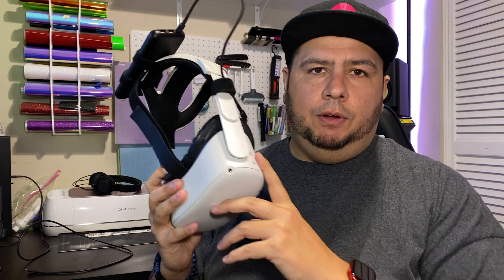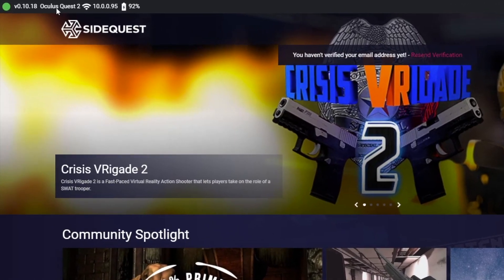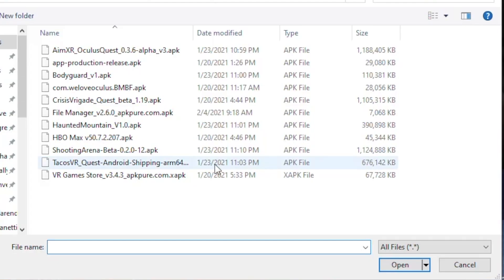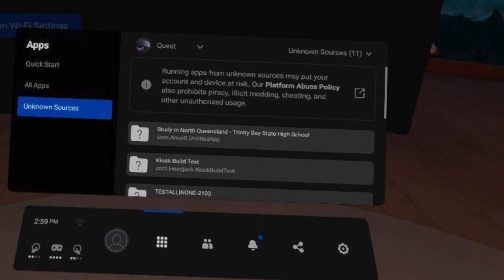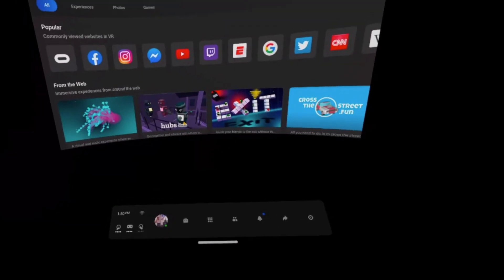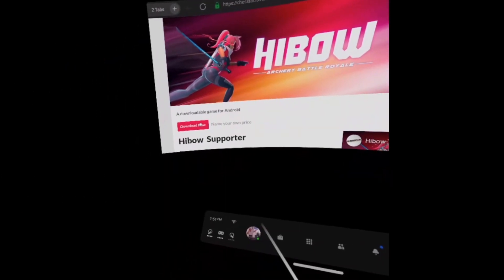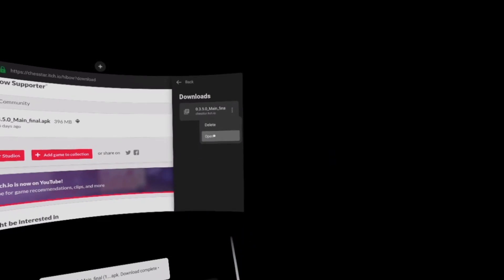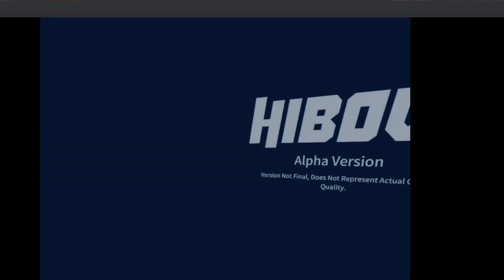Install Apps to your Oculus WITHOUT a Computer!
Even with Oculus Quest Firmware V25 you still need to use a Cable whether its to your computer or a mobile phone.   NOT ANYMORE!

You can now install APK files you've downloaded directly from the source with the built in Oculus Browser and install without even taking off the headset!

Download any APK even if its not VR compatible!

Helpful Links
How to Setup and Install SideQuest:

0:00 Intro
0:15 Oculus Price
0:37 Oculus Firmware V25
0:56 App Lab?
1:08 How Do I install Apps?
1:56 SideQuest for the Last Time!
2:40 Install Apk
3:36 Time to Download a Game
3:50 Open Oculus Browser
4:32 Download APK File
4:55 Now How Do I Install It?
5:21 Launch the New Game!
5:30 Recap
6:00 Like, Comment, Share, and Subscribe!